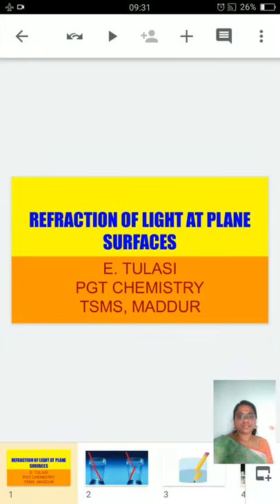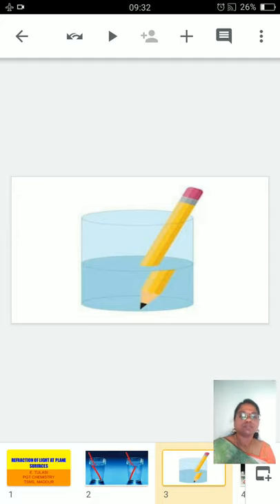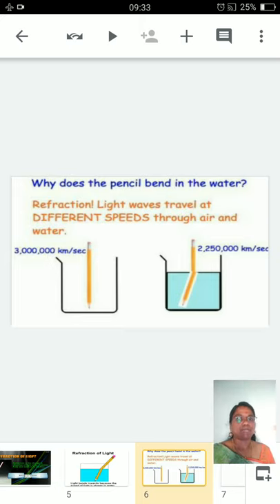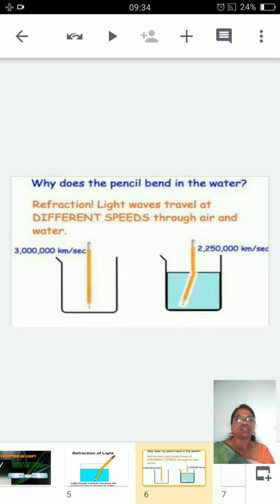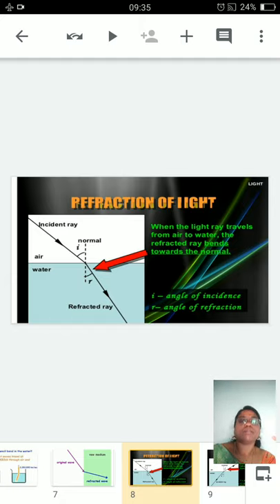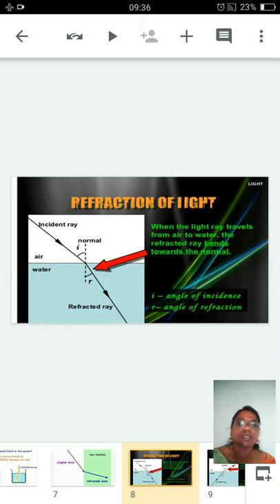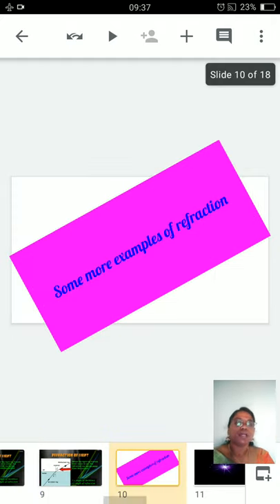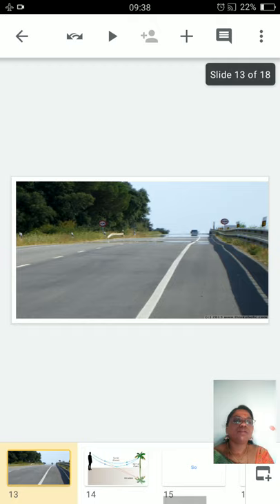REFRACTION OF LIGHT